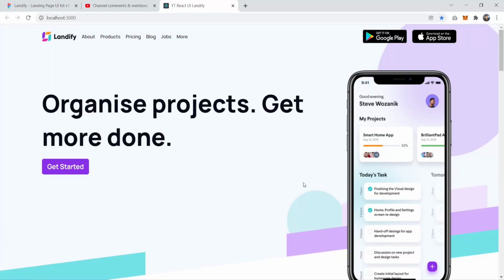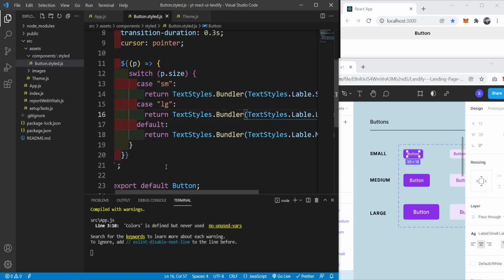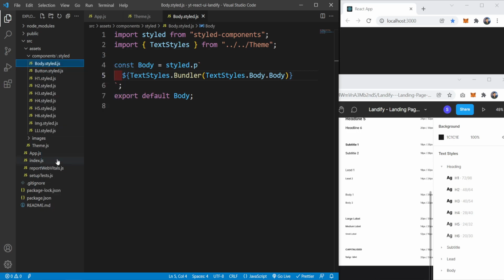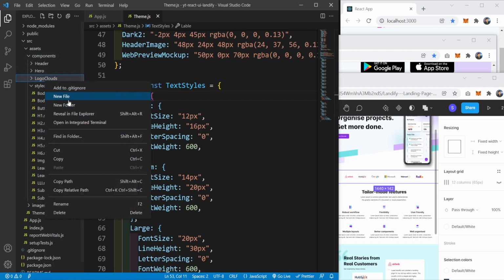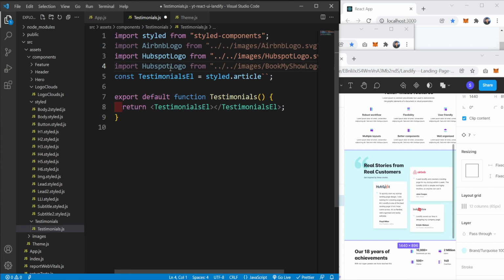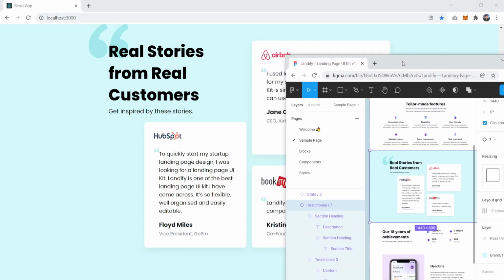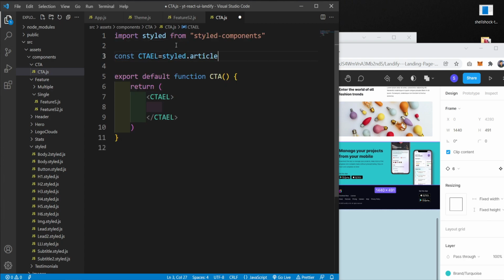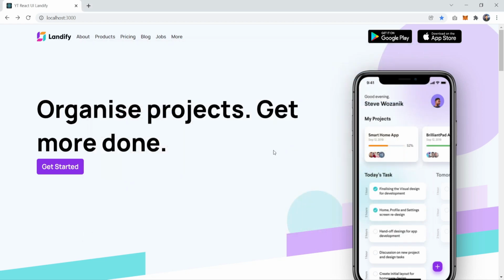From Figma to React ! Landify Landing Page (Sample Page) using React and Styled Components 0 to 100!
Hellow There! 👋
I'm back with yet another tutorial about React and Styled Components.
in this video, which was suggested by Clovis Rosa in the comments we will code Landify's Landing Page (Sample Page) with Its Components and Blocks.
Our main focus is going to be on how to structure the project based on the Figma file and in a proper way, This kinda structure trainings helps with big project management and makes your life way easier when changing styles.

0:00 - Intro
1:50 - Config and Import Styles From Figma Design
18:57 - Creating Styled Components From Imported Styles
56:57 - Hero Section
1:20:30 - Logo Clouds
1:30:08 - Feature Multiple
1:46:17 - Testimonial
2:15:21 - Stats Section
2:27:13 - Feature Single 1
2:37:15 - Feature Single 2
2:41:43 - CTA Section
2:55:25 - Footer